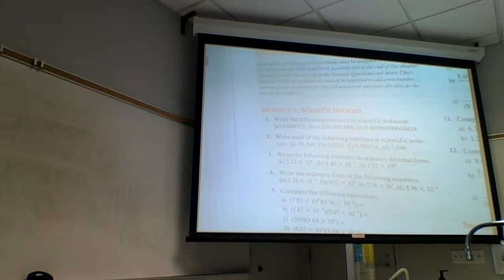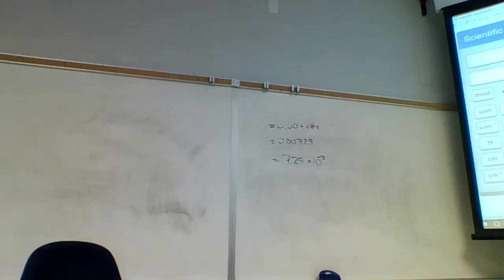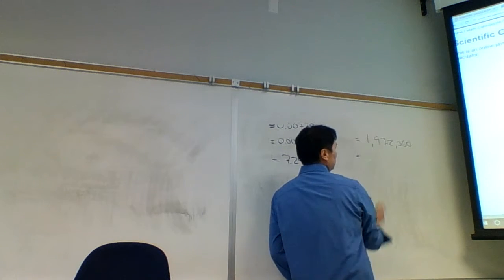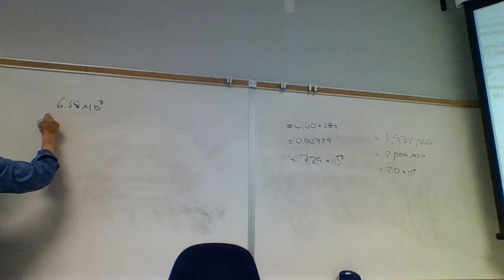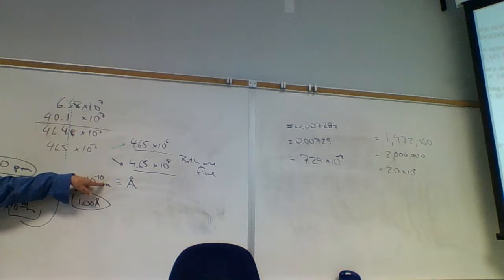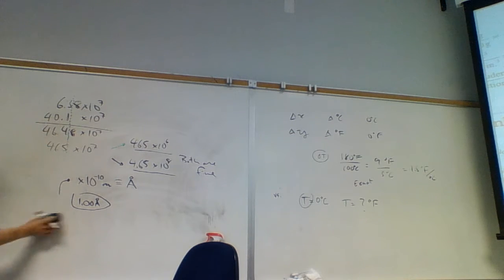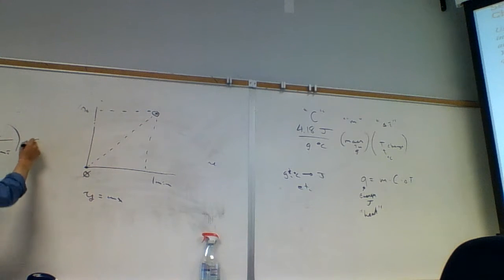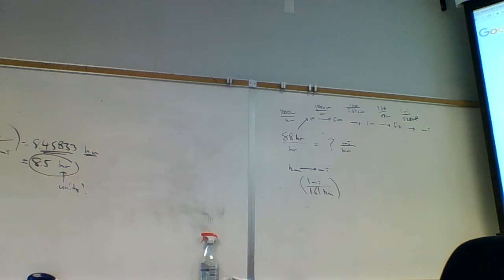Chem 4 1220 022618 A